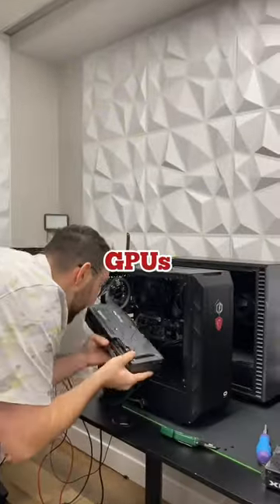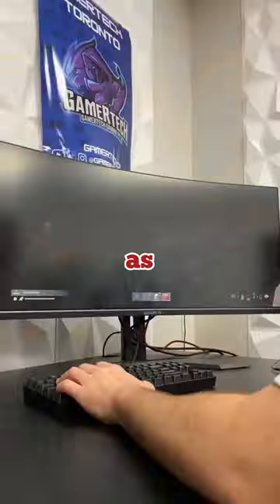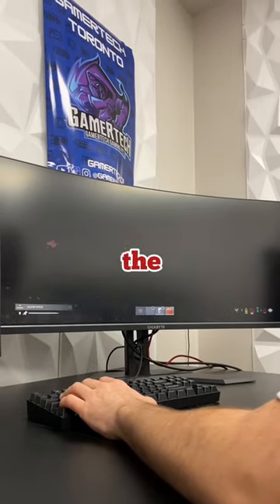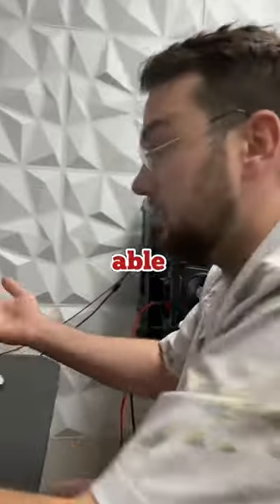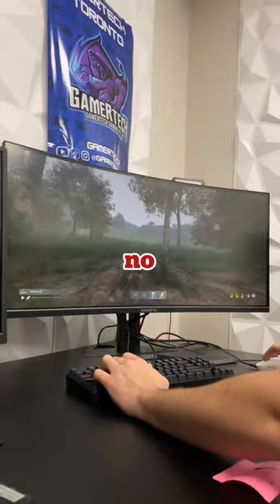Broken GRAPHICS CARD! 😤